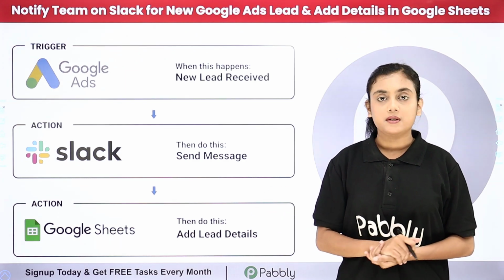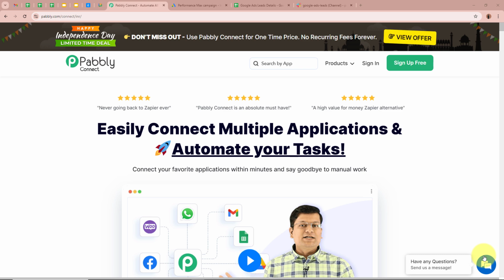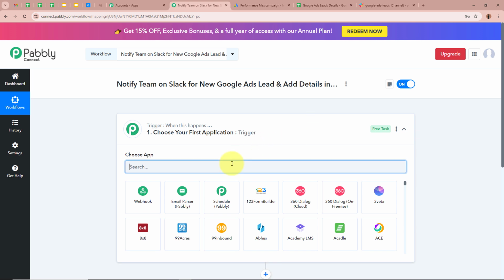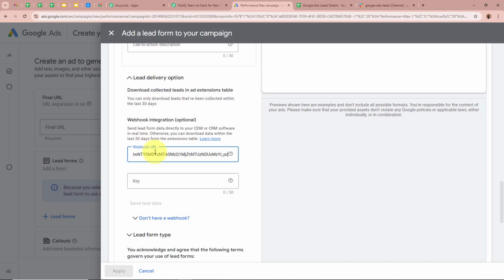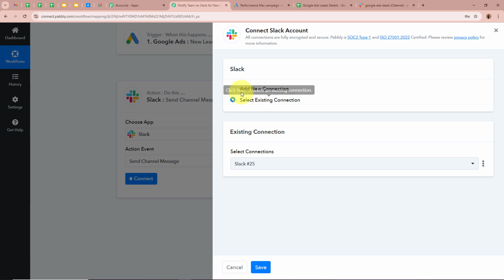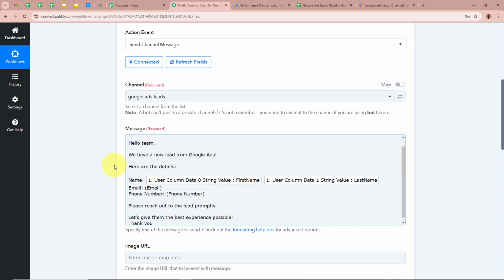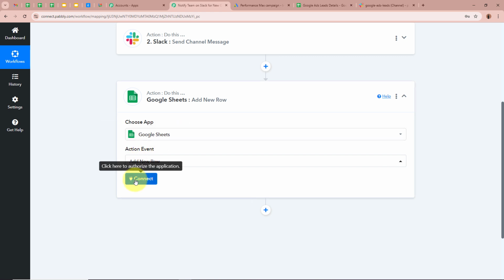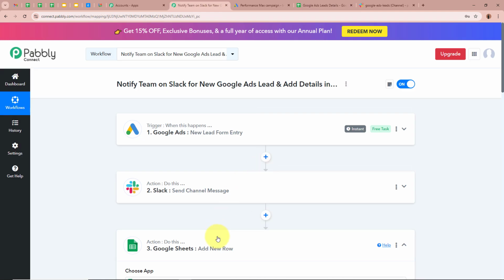How to Notify Team on Slack for New Google Ads Lead & Add Details in Google Sheets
In this tutorial, we'll guide you through the process of notifying your team on Slack for new Google Ads leads and adding the lead details to Google Sheets using Pabbly Connect. Google Ads is a powerful platform for generating leads, while Slack is an excellent tool for team communication, and Google Sheets helps organize data efficiently.

Automation Overview:

Lead Notifications: Automatically send a Slack message to your team whenever a new Google Ads lead is generated.

Data Synchronization: Capture the lead details and add them to Google Sheets for easy tracking and analysis.

Seamless Integration: Use Pabbly Connect to integrate Google Ads, Slack, and Google Sheets for efficient lead management.

Key Benefits:
Real-Time Notifications: Keep your team informed of new leads instantly, ensuring prompt follow-up and communication.

Efficient Lead Management: Automatically log lead information in Google Sheets, eliminating the need for manual data entry.

Improved Collaboration: Streamline your workflow by connecting Google Ads, Slack, and Google Sheets, fostering better collaboration and productivity.

Follow our tutorial to set up this automation, and ensure your team stays updated on new leads while keeping your data organized.

Use Case:
I run a digital marketing agency that runs multiple Google Ads campaigns for various clients. Whenever a new lead is generated from these campaigns, the agency needs to quickly notify the account managers and update their records. By using this integration, whenever a new lead is captured through Google Ads, a message is automatically sent to a designated Slack channel, notifying the relevant team members about the new lead. Simultaneously, the lead details are added to a Google Sheets document, where the team can track and analyze the performance of each campaign in real-time. This automation allows the agency to respond promptly to new leads, improve their follow-up process, and optimize their marketing strategies.

Benefits of Pabbly Connect:

1. Automation: Save time, money, and resources by automating tasks.

2. Integration: Connect various web services to create efficient workflows.

3. Security: Enjoy industry-standard security for your data.

4. Scalability: Easily add new applications and services to your workflow.

5. Cost-effective: Choose from plans suitable for different business sizes, with no charges for internal tasks.